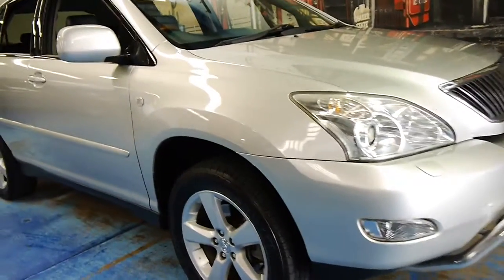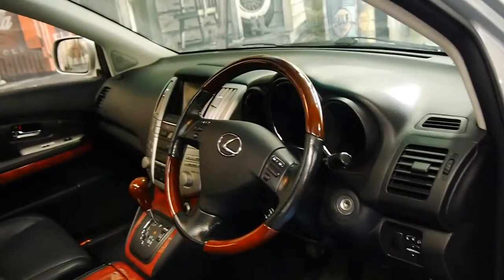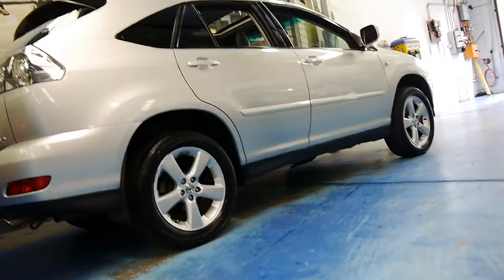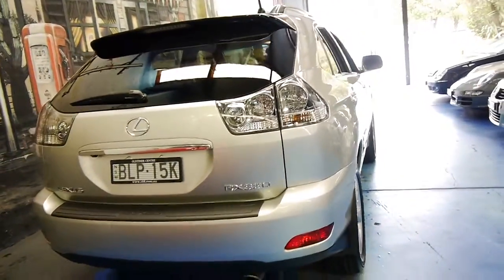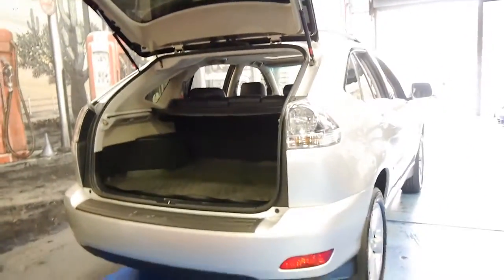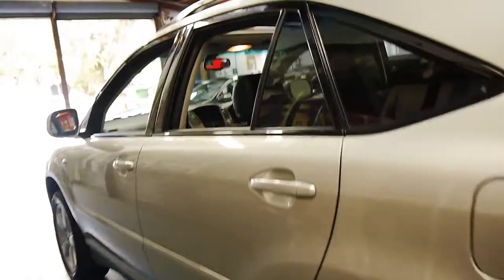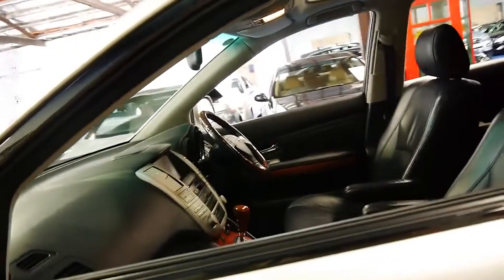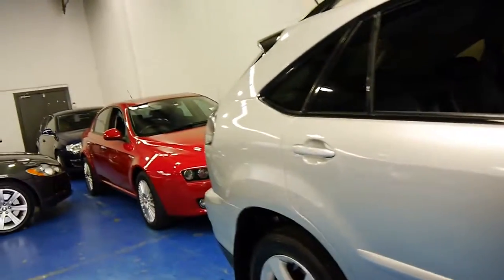2004 Lexus RX330 Sports Luxury